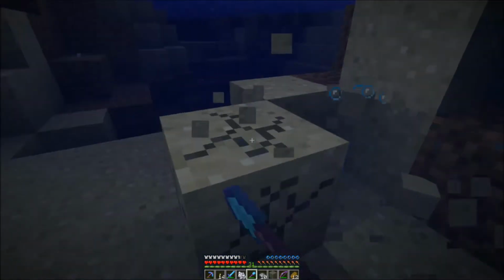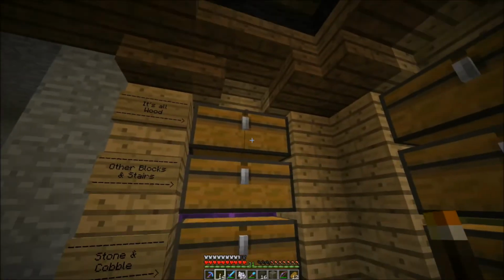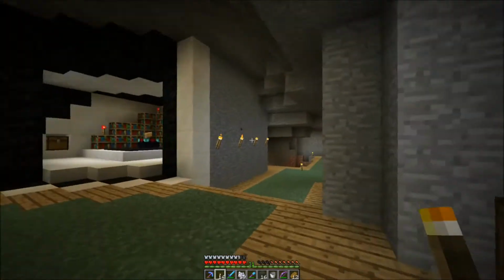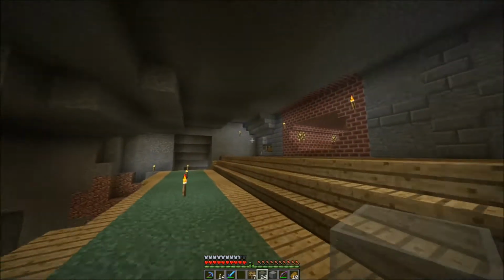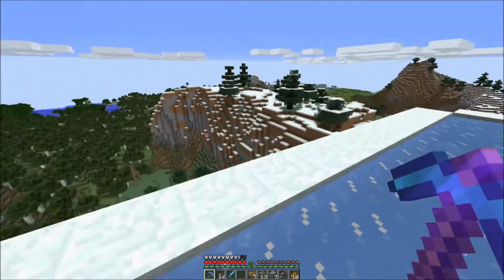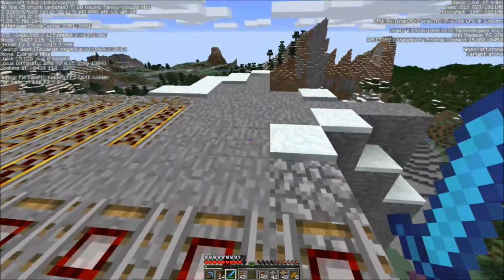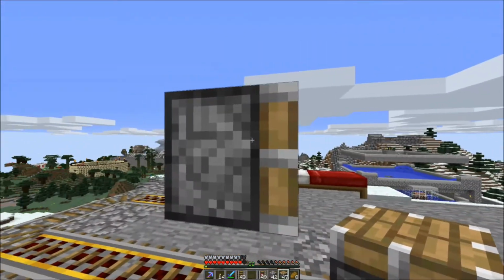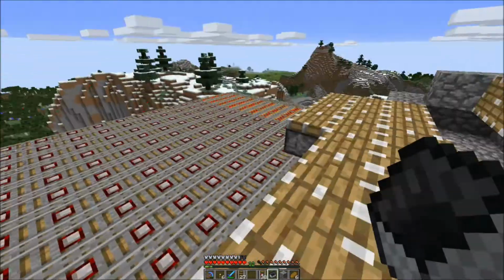Frilioth Plays Minecraft Series. Let's Play Episode #13. Is it cold here or what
I need Ice, lots of Ice. So I'll build an Ice farm.